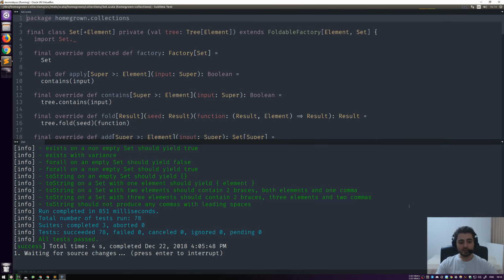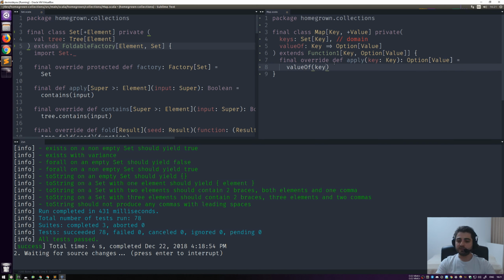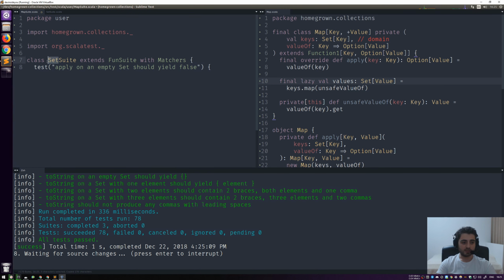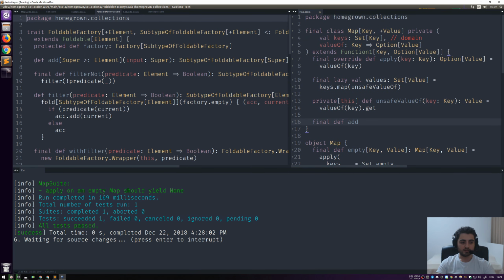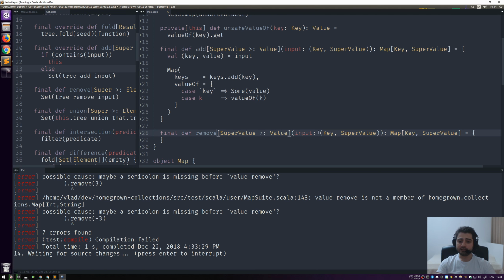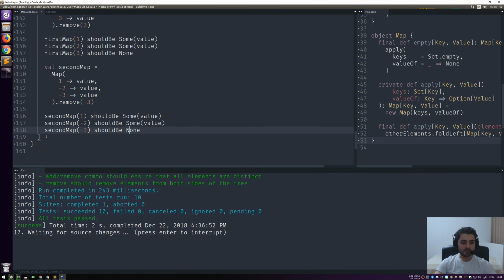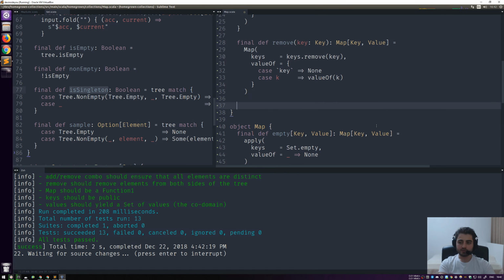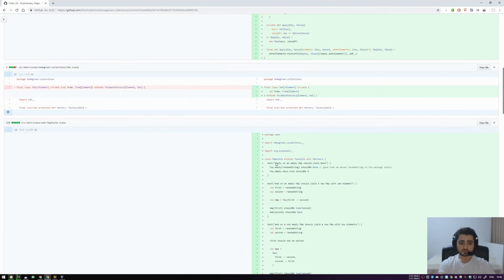Homegrown Scala Collections - Part 24 - Rudimentary Maps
In this video we will implement a rudimentary version of Maps which apart from simply being useful data structures may also be viewed as functions with fluctuating domains and codomains (or ranges).